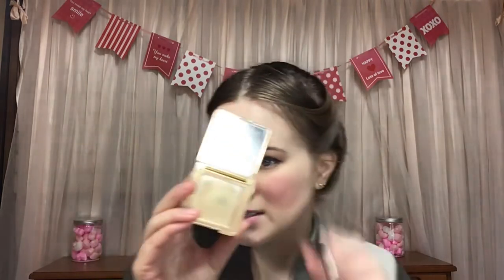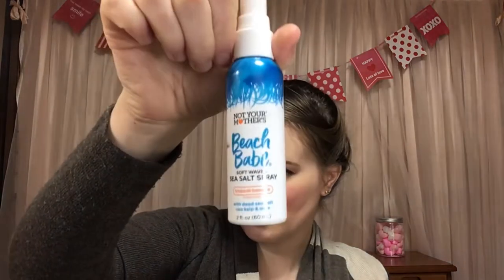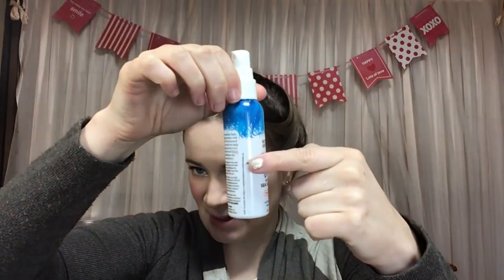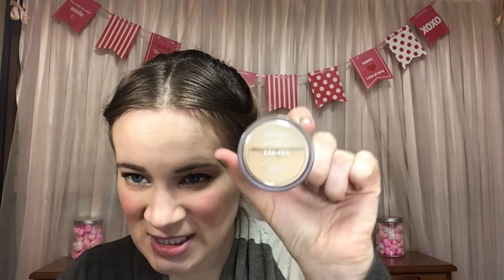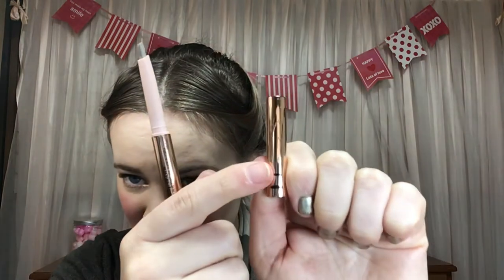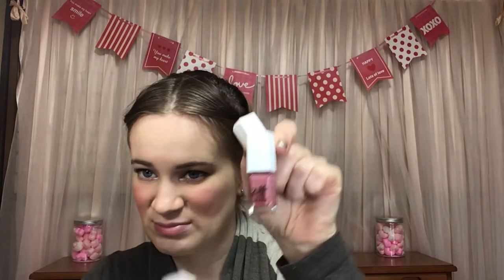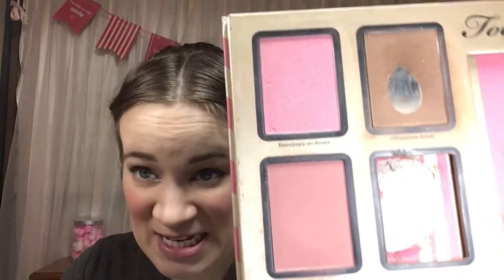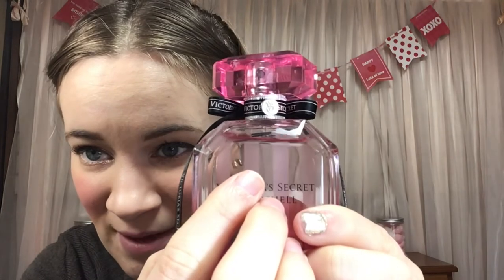21 In 2021 Project Pan | Update #1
I share the progress I made with my year long project pan.

PRODUCTS USED:

-Too Faced Peach Blur Pressed Powder (It was alright)
-Mio Piccolo Concealer (It was alright)
-Pretty Vulgar Setting Spray (It was alright)
-ELF Nail Polish- Pot Of Gold (Yes please)
-Victoria’s Secret Body Spray Vial- Electric (It was alright)
-Victoria’s Secret Body Spray Vial- Rush (I enjoyed it)
-Not Your Mothers Texture Spray- Tropical Banana (I’m all set)

7/21 used so far.